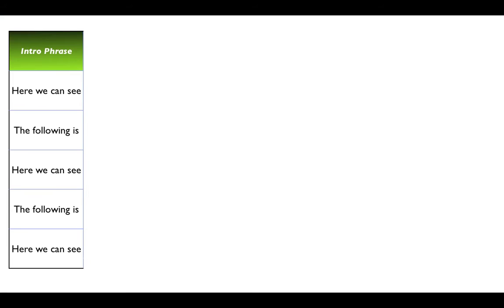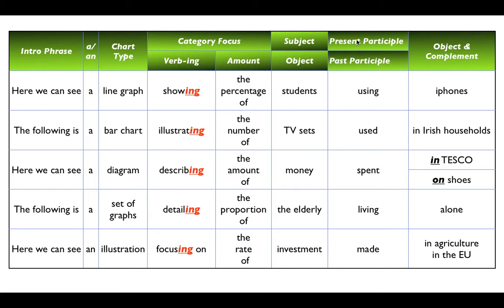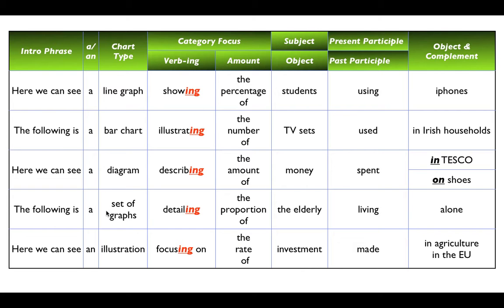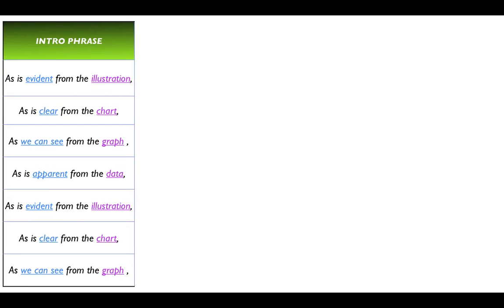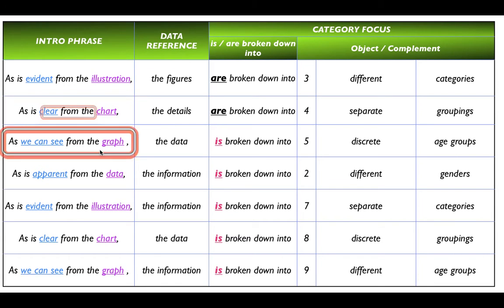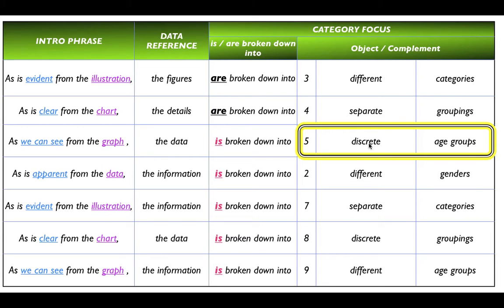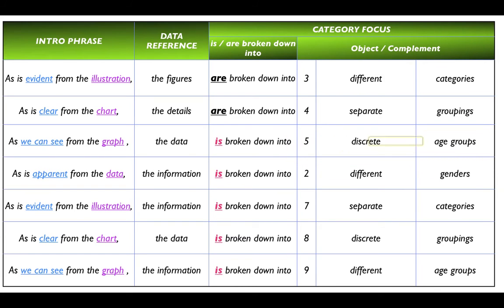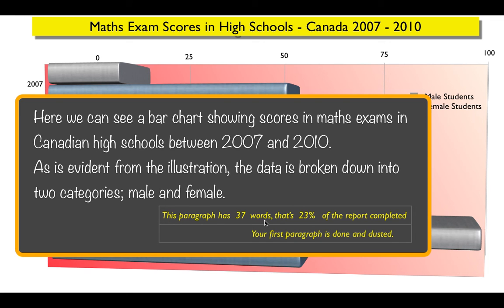IELTS WRITING TASK 1 DEVELOPING PARAGRAPH 1 IN A REPORT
This short lesson looks at how to develop the first paragraph of a report on graphs and charts and bring it to completion in just two easy steps.